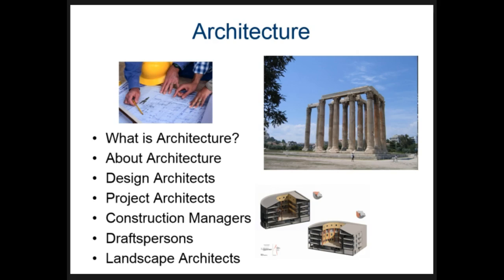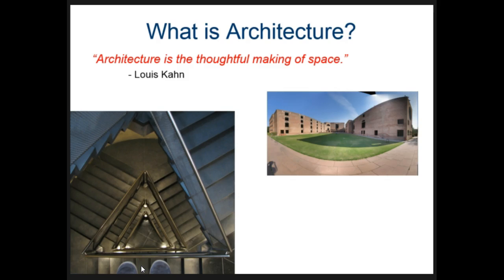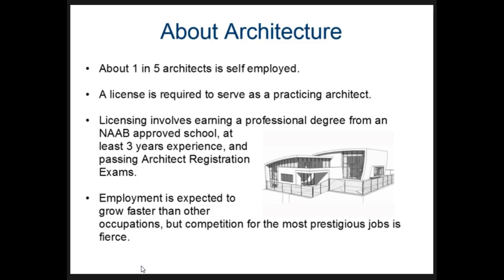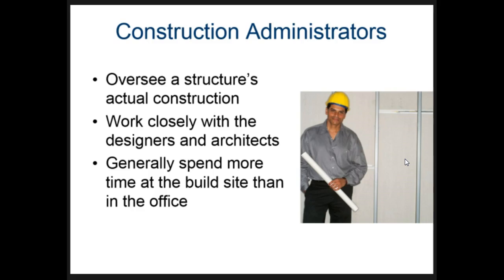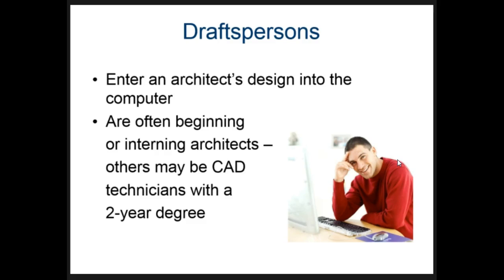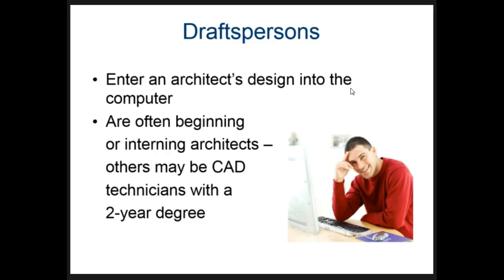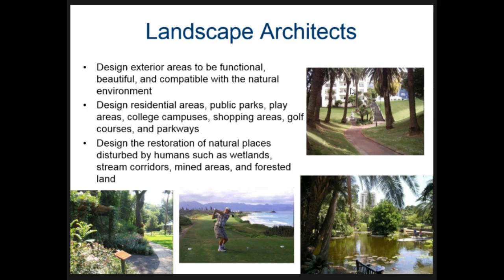A Career in Architecture